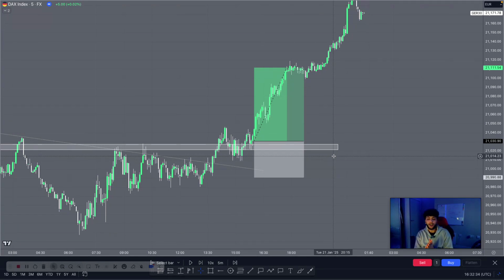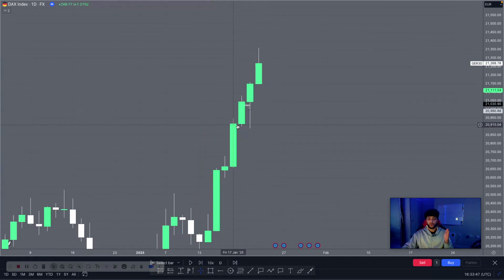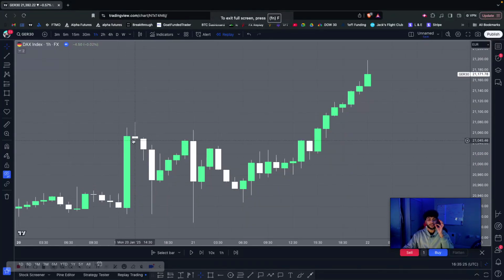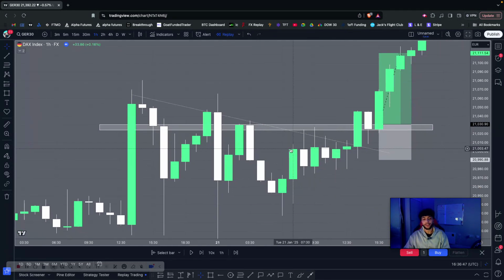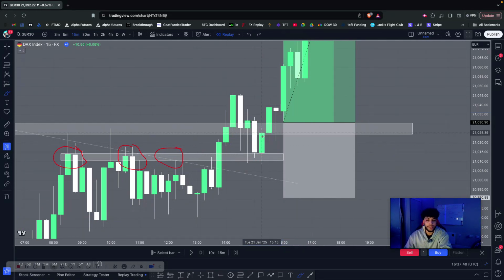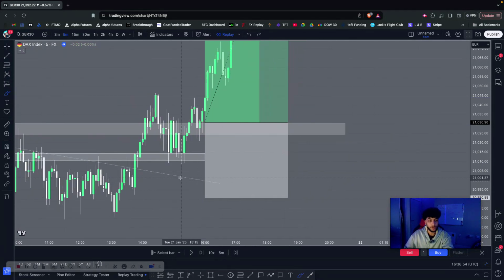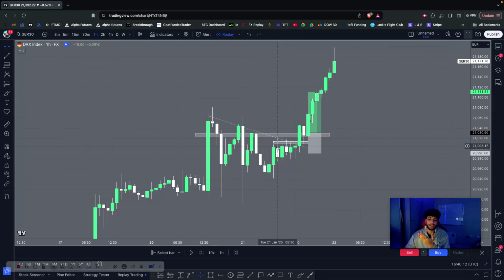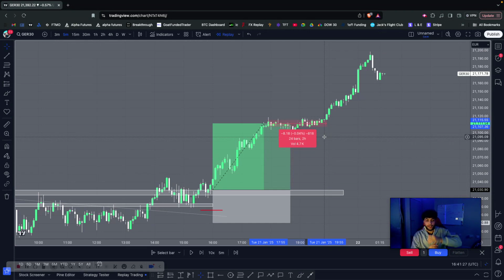GER30 Break & Retest Strategy Breakdown +$8000